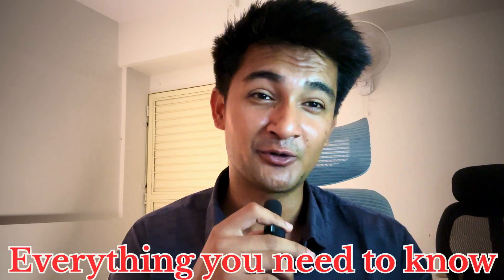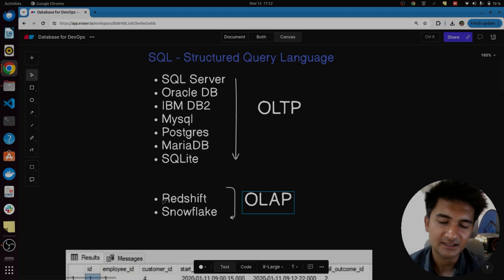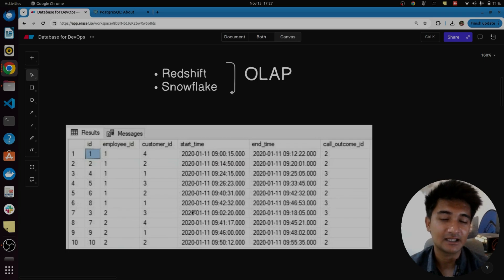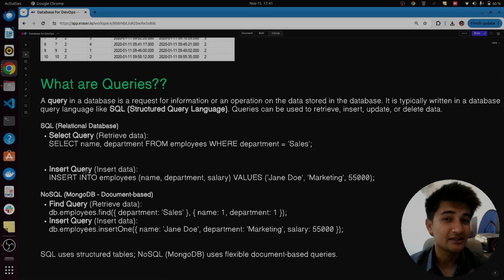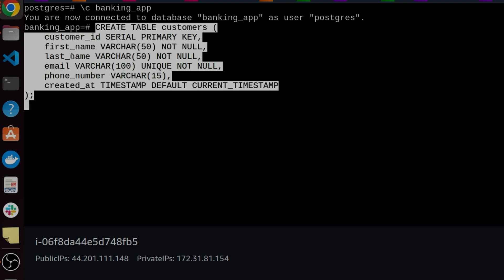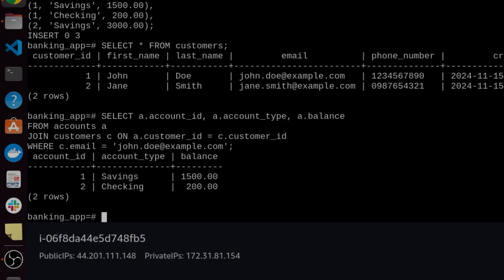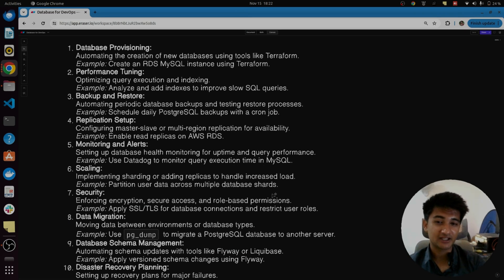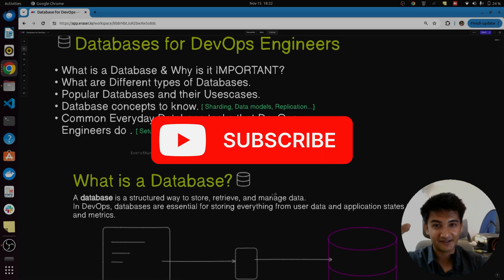How much Database Knowledge is needed for a DevOps Engineer | Databases for DevOps!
Database devops | Database for devops | Database migration | How much Database knowledge is expected for a devops engineer
In this devops video we talk about Databases for a devops Engineer, we discuss everything you should know about Databases including important Database concepts and also common Database tasks as a devops engineer.

Timestamp:
Database for Devops 0:00
What is a Database 0:27
Different Types of Databases 01:28
Relational Databases - OLAP & OLTP 02:00
How is Database different than a spreadsheet 04:08
NoSQL Database 04:47
Database Queries explained 06:29
How Database queries work 07:44
Important Database concepts 10:42
Common Database tasks 13:11

Learning Databases is super important for Devops engineers, as they are responsible to setup, migrate, backup databases. CloudChamp youtube channel has videos, tutorials and Project on cloud, devops, networking, containers and more.